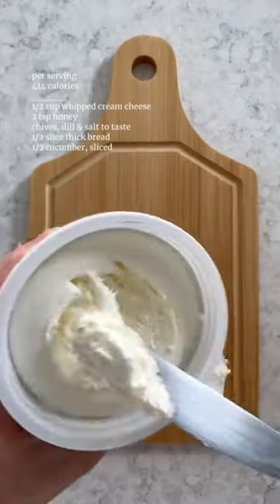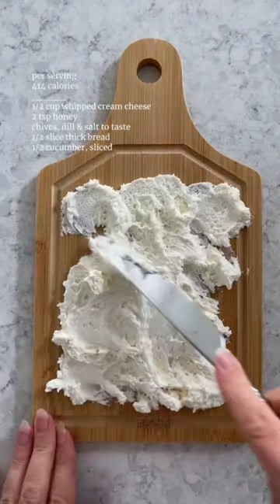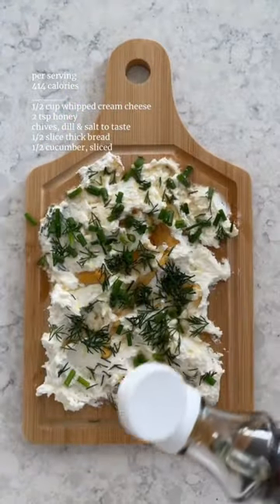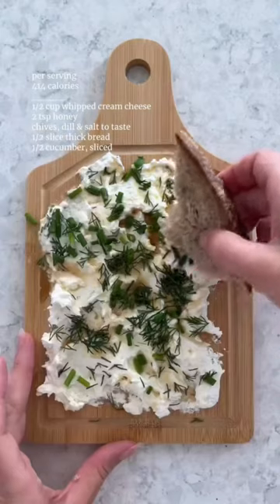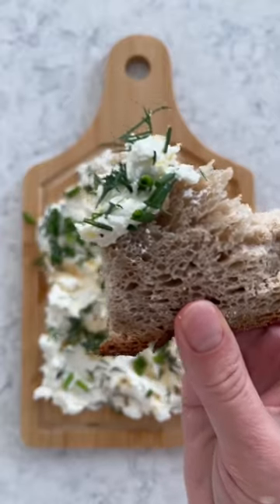Whipped Cream Cheese Board, Easy Snack for Weight Loss